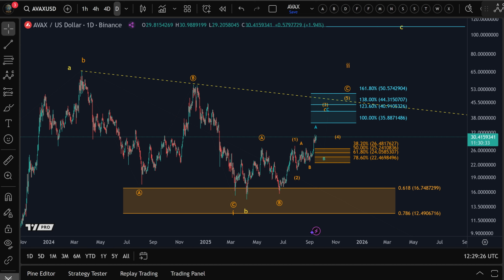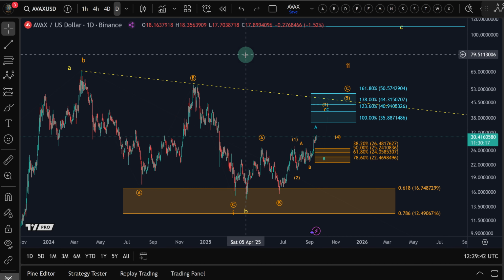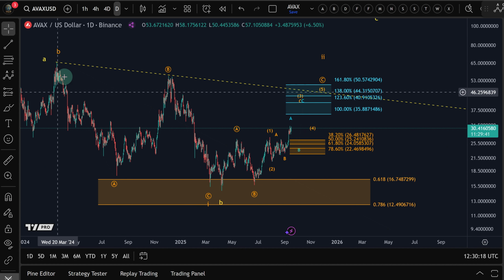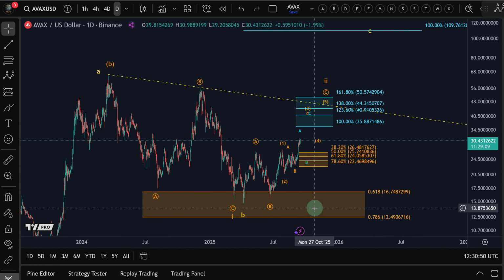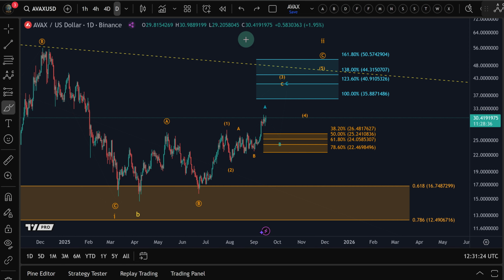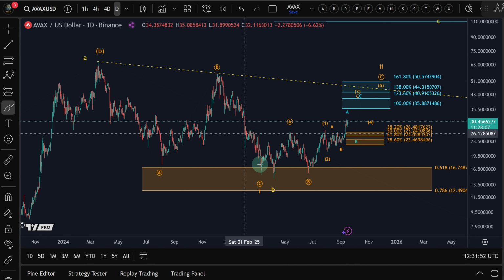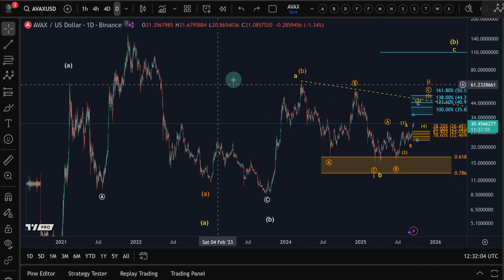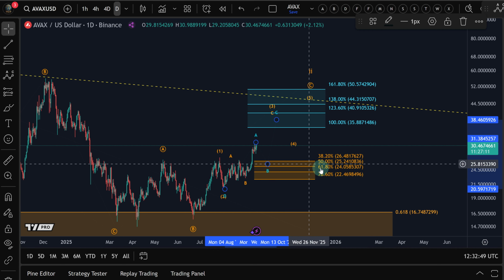The Future of AVAX: Avalanche Elliott Wave Technical Analysis and Price Prediction for 2025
👉 Trade on Kucoin:
Receive a 20% fee discount:

👉 Trade with Trading212:
Receive shares worth up to $100: